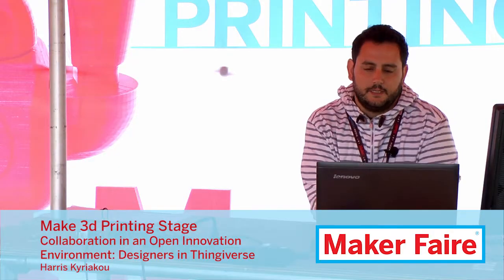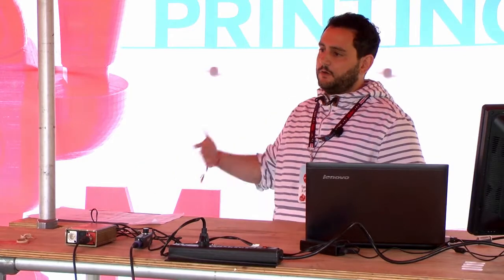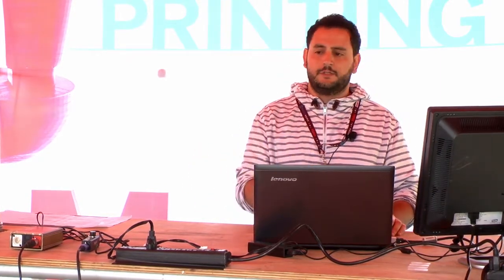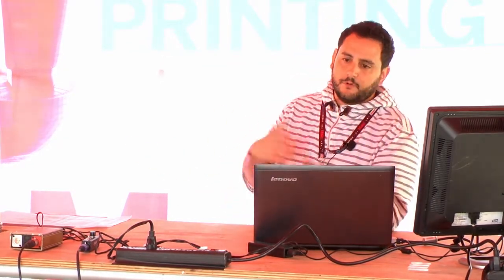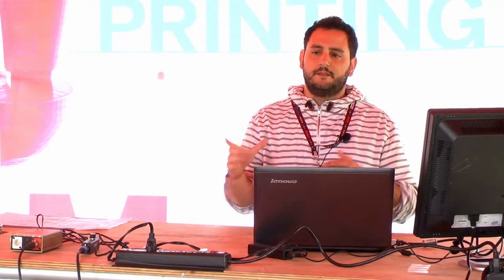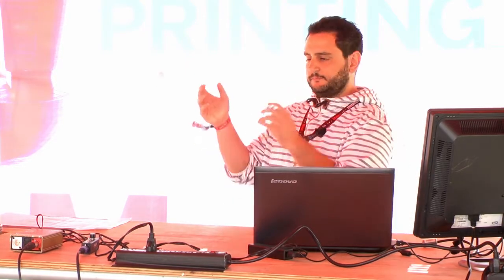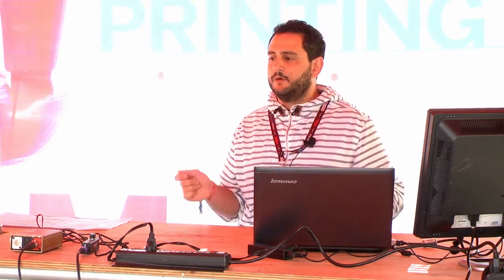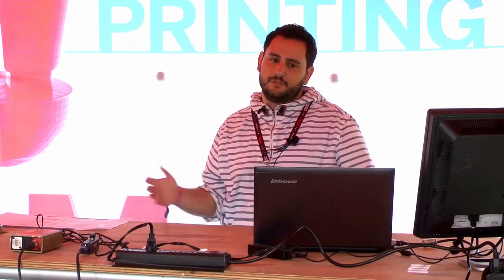Maker Faire 2013 3D Printing Stage: Open Innovation Environment Designers in Thingiverse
Product designers are increasingly contributing their work to "remix" communities, where designs are modified, combined and implemented. Harris Kyriakou, a 3rd year PhD student at Stevens Institute of Technology, explains  "Thingiverse", a community where designers share files that can be used to create 3D printed objects.